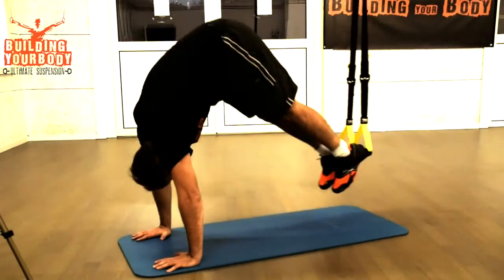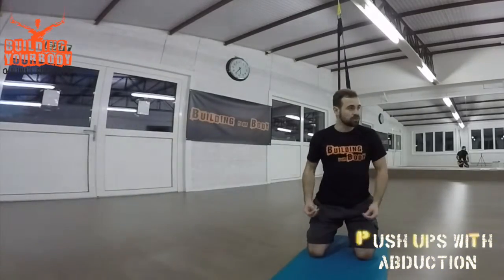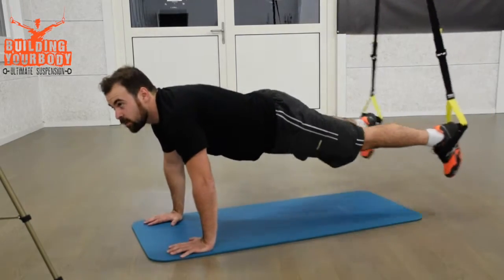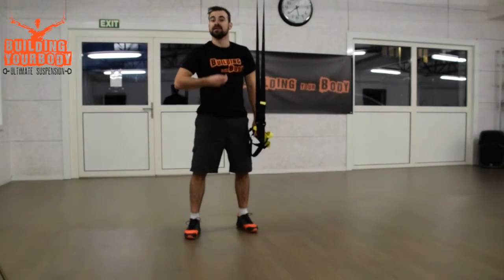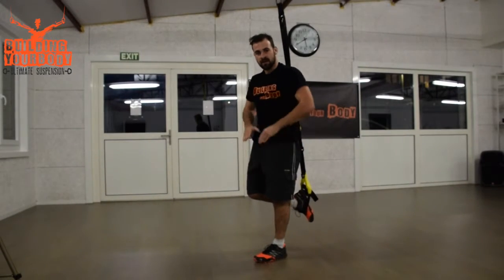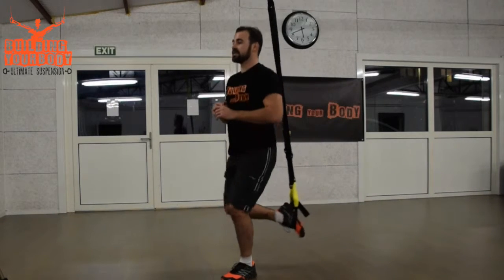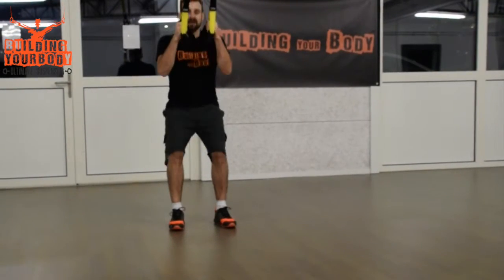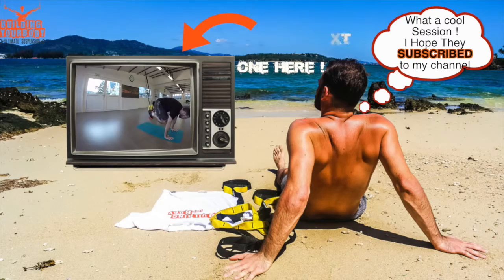Weight Loss Workout in 15 min to get shredded with TRX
Click this LINK if you haven't done any warm up before your TRX workout. It's a 14 minutes warm up session before any workout.

If you do not have a trx suspension trainer yet, then don't wait another second and head to my blog and choose the one that suits you best to workout.

In the series of 15 minutes workouts with TRX I present to you another weight loss workout session. Similar to the other one but with other exercises, so you can alternate between one and another.
Before going any further, here is the breakdown of the session, in case you want to jump right to one of the five exercises:
1. Push Ups with abduction 1:16
2. Pike 2:27
3. Full Burpees 3:07
4. Suspended Lunge 4:50
5. Squat Jumps 5:44

The most important thing when you are training and working out is to never get bored, if you get bored on a routine, it means your body is bored and got used to the exercises you are making, therefore they gain less. In a weight loss workout session the same principal apply, if your body and your muscle are used to this trx workout, then it will anticipate the exercises and so they will be less hard for you to perform. Your heart rate won't be as high as before and you won't burn as many calories and fat as you used to. This means that you definitely should alternate TRX sessions from time to time to constantly stress your muscles differently. It guarantees great result all the time.

Cheers!

Baptiste - Building Your Body Ultimate Suspension